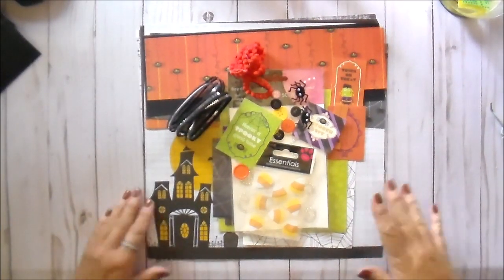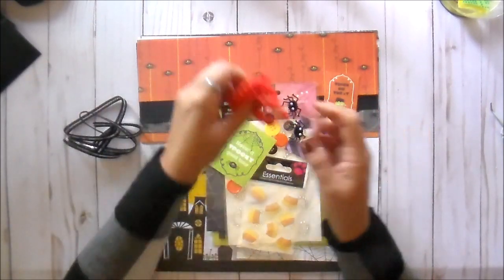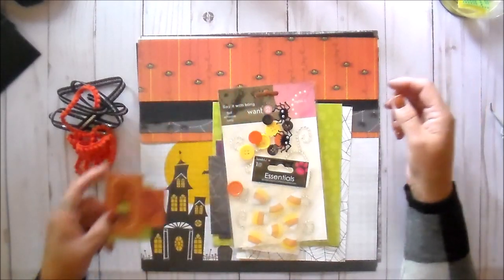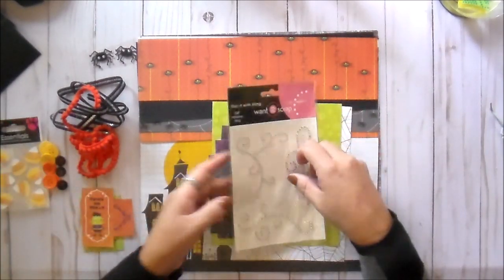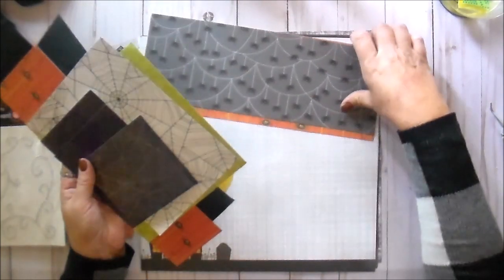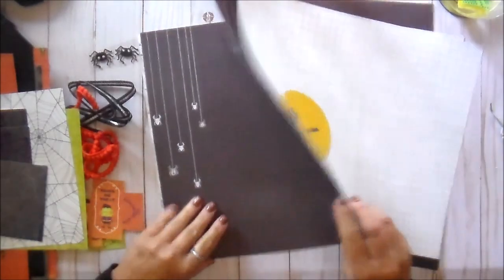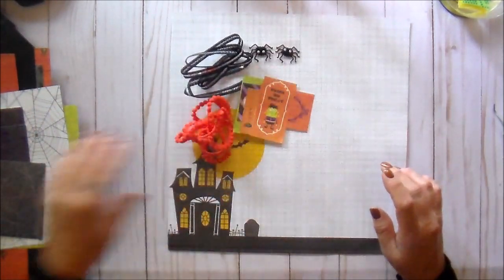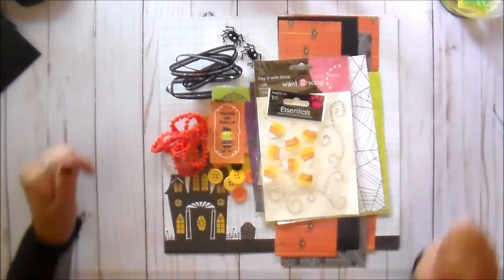Halloween Destash #4 Spiderrific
Help me destash! This is a super kit Halloween kit with adorable paper, ribbon, buttons, stickers and more!
The first person who emails me gets the kit as long as they pay the Paypal invoice within 24 hours that I send it.